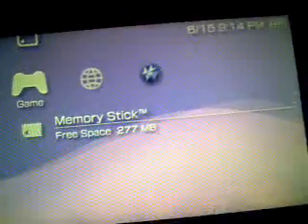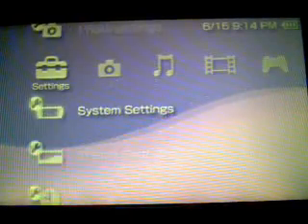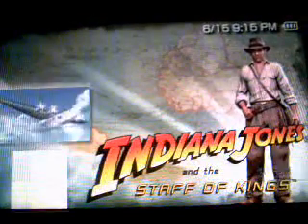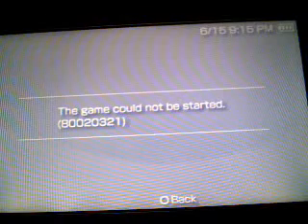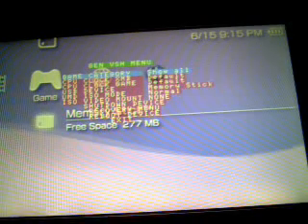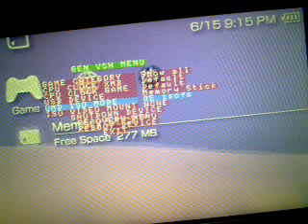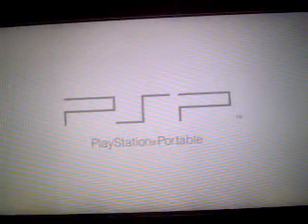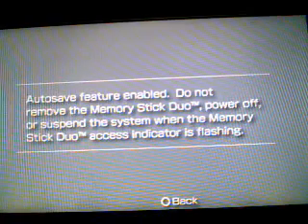hack tutorial how to play iso or cso games on psp 3000 cfw 5.03 GEN - A full part 4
if you have iso games you would like to play on your psp 3000 with cfw 5.03 GEN-A full this is how you make it work.